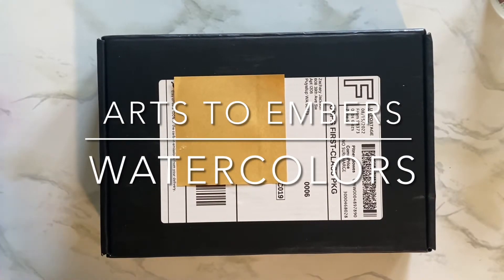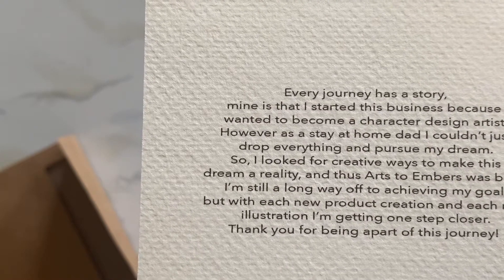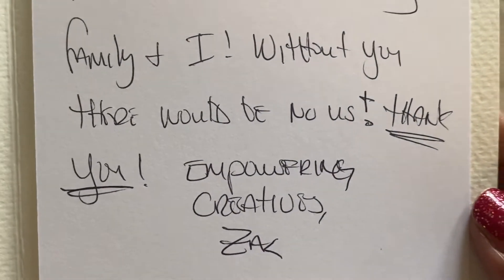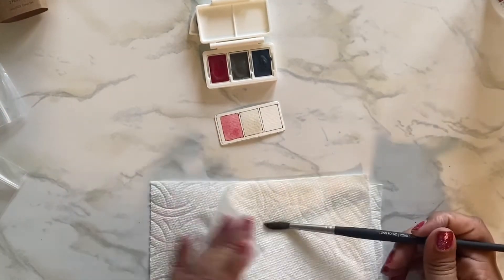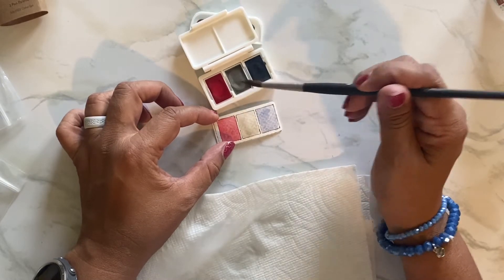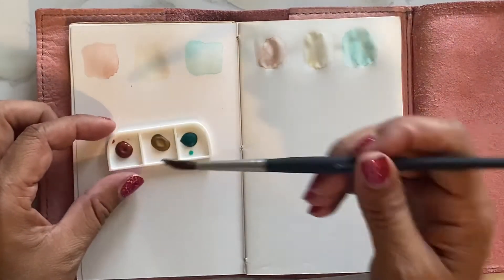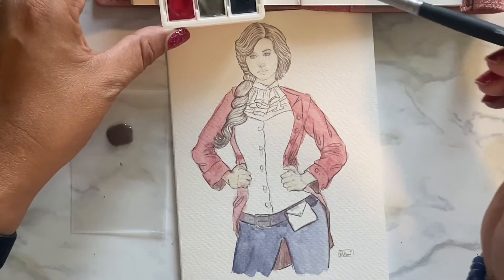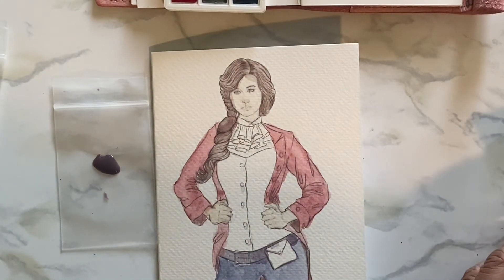Arts to Embers Watercolors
I couldn’t pass this mini palette up.  They’re not the most pigmented colors I have but sometimes I need some muted colors to keep me from making mess.  😂